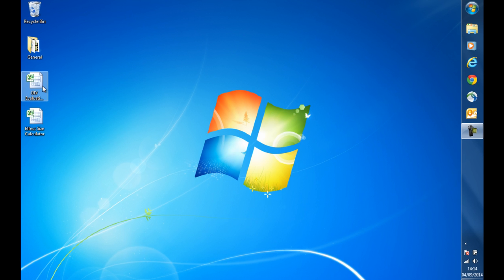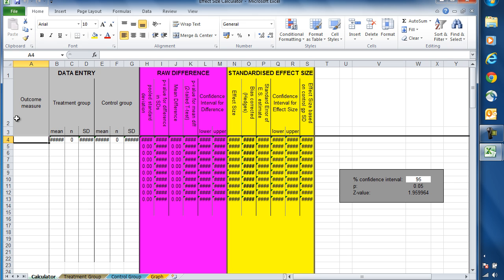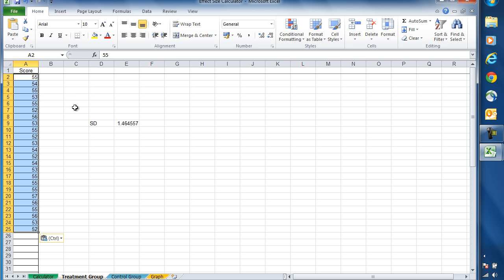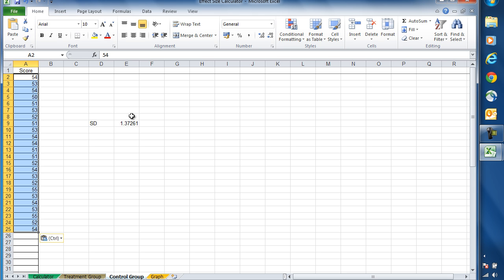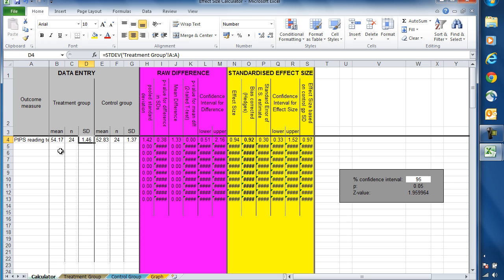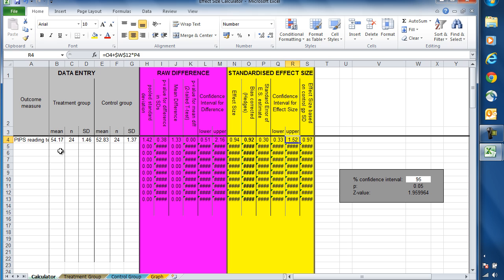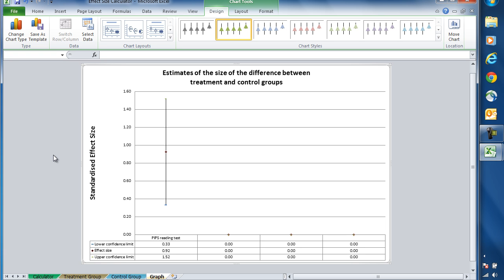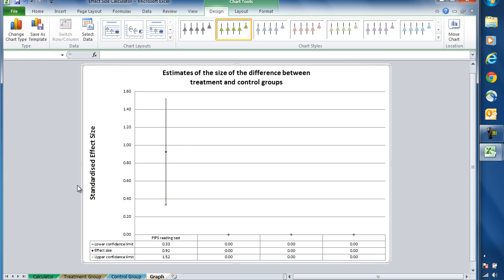How to calculate an effect size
An important part of evaluating a school project is calculating an effect size for the intervention. For more information about evaluating school projects, you can access the EEF's DIY Evaluation Guide: